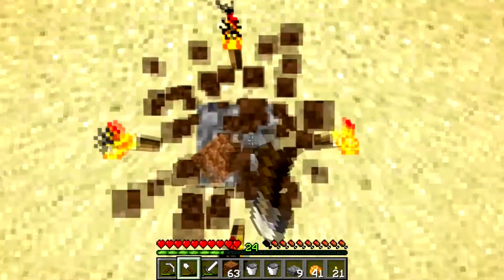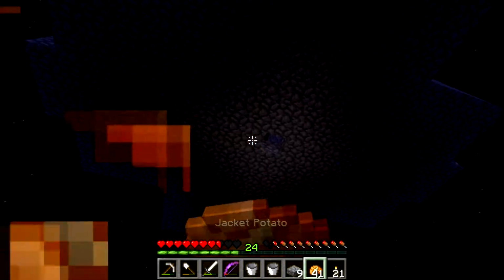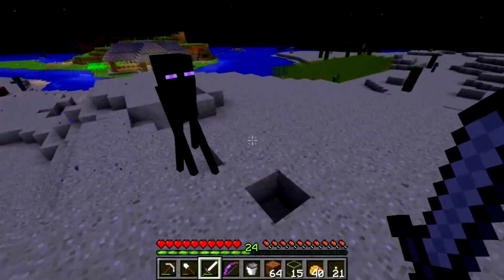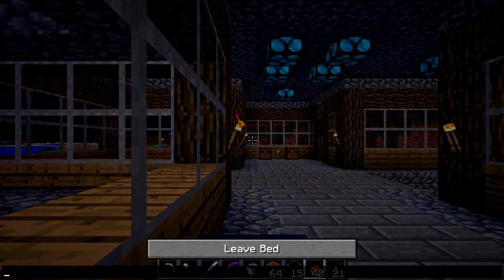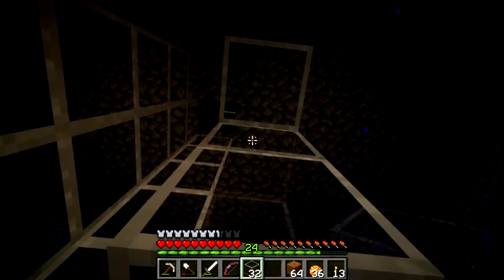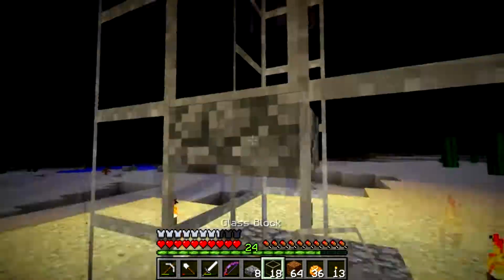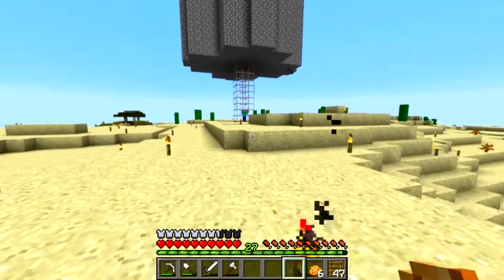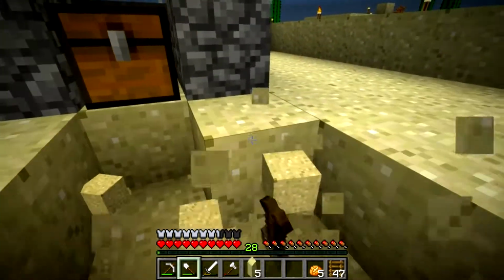Minecraft: SinglePlayer: Episode 5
Today we work on a new project!